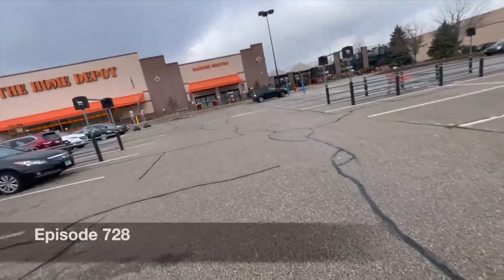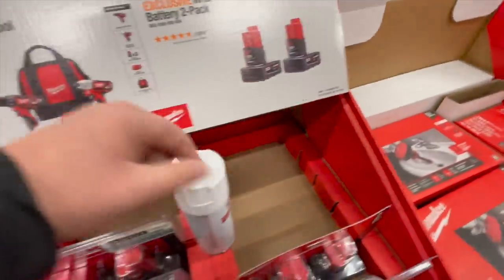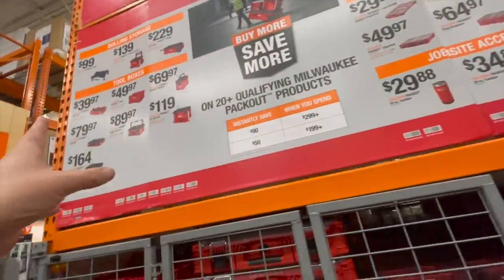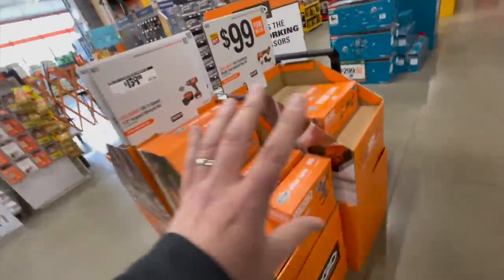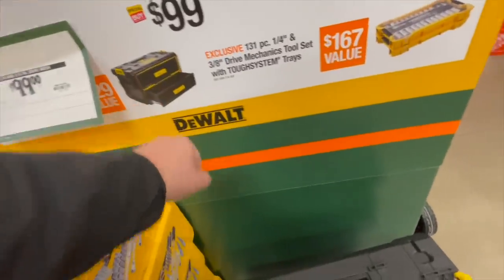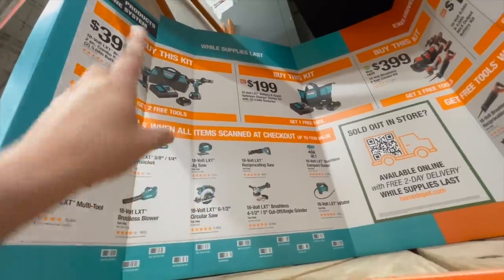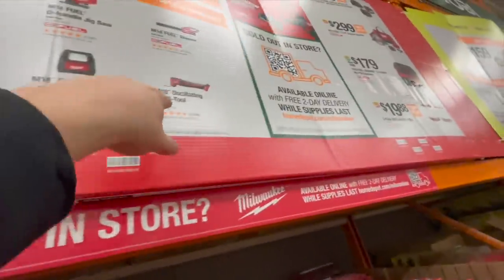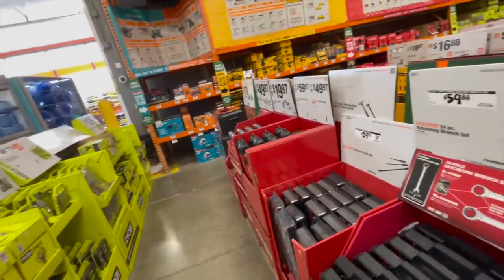Get motivated to buy into tools with these Black Friday sales!